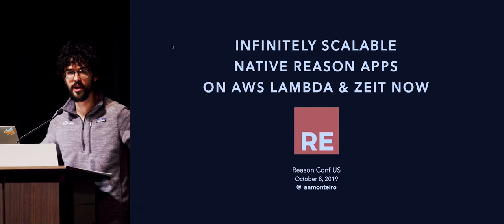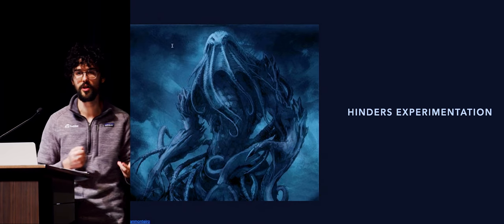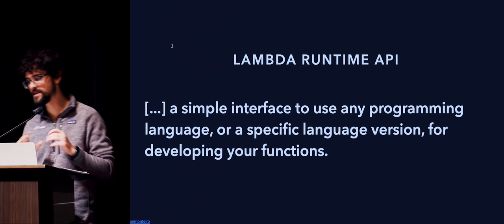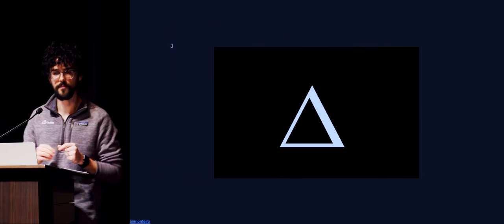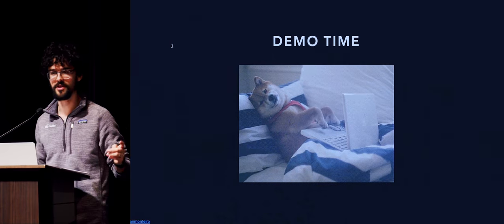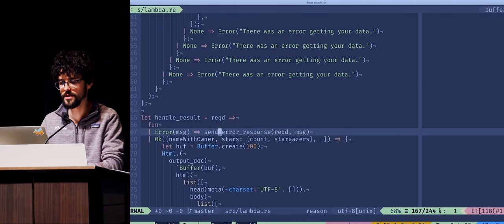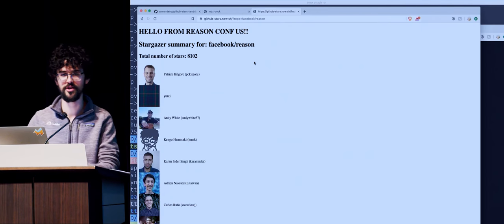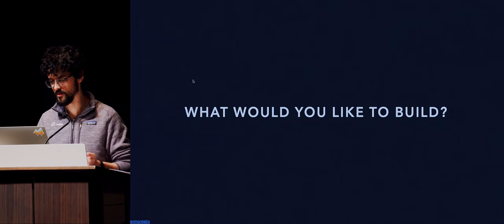António N. Monteiro - Infinitely Scalable Native Reason Apps on AWS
ReasonConf US 2019, Chicago, 10/08/2019